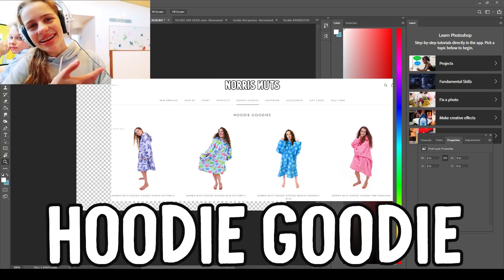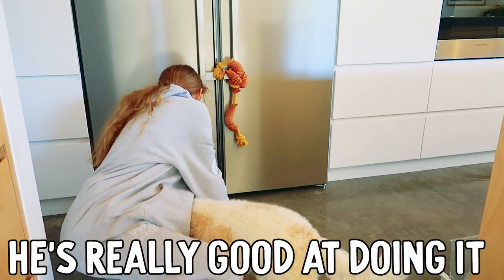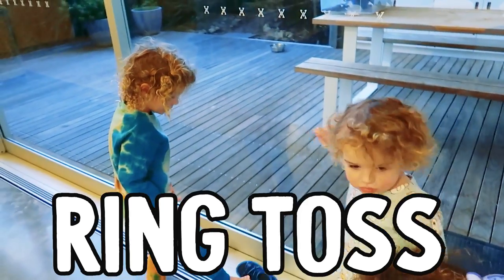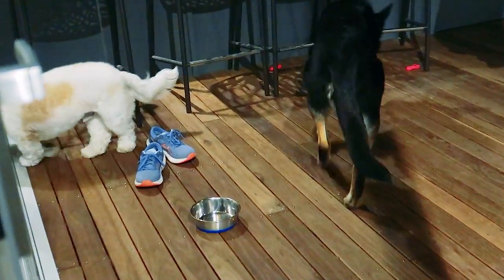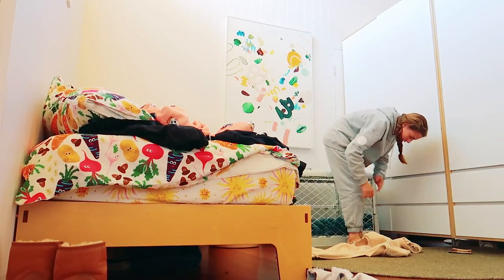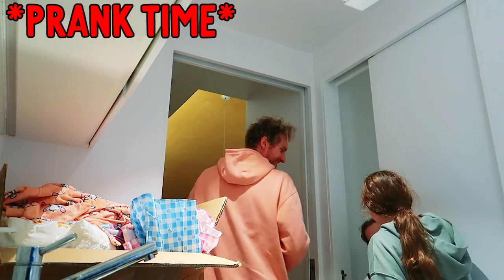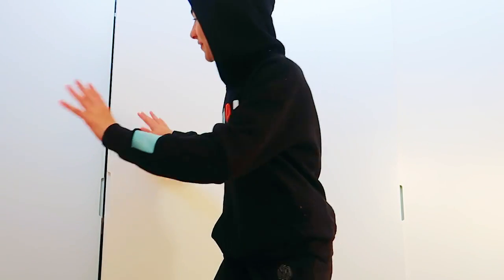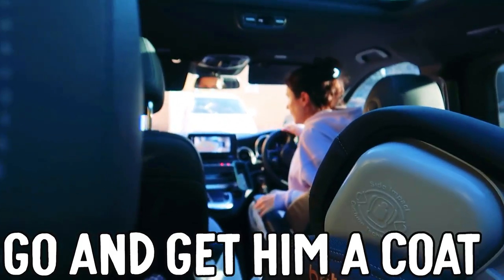YOU NEVER EXPECTED TO SEE THIS IN HER CUPBOARD...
Do you know who is ADOPTED? watch this video to the end..

In this video we find out which Norris Nut is adopted. Are any of the Norris Nuts adopted.

If you liked this video you may also like these other videos...